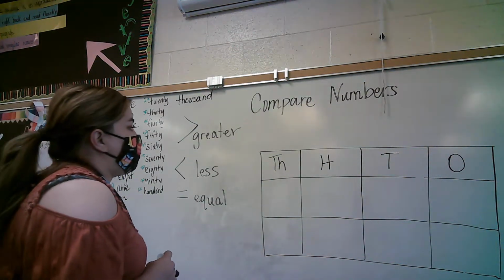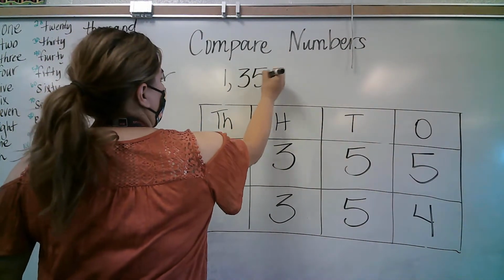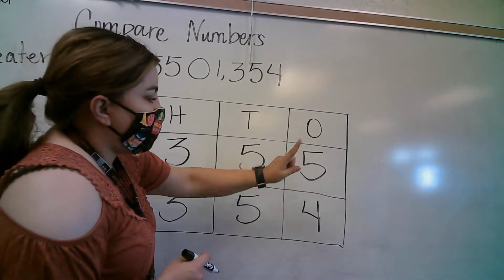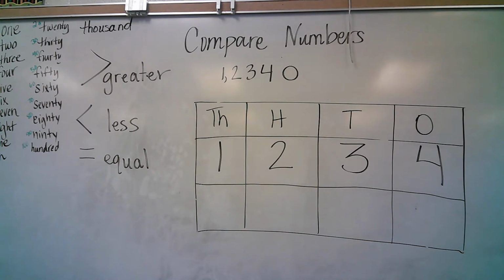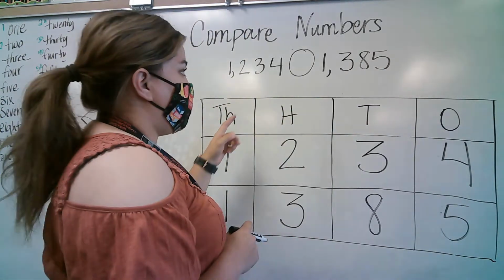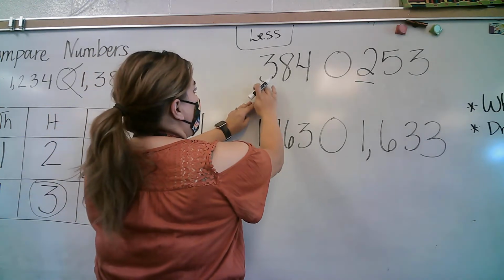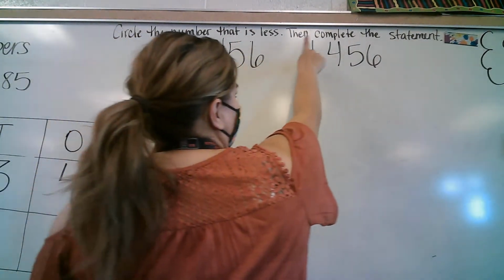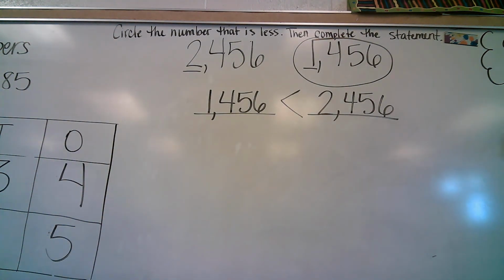Compare Numbers Lesson 2